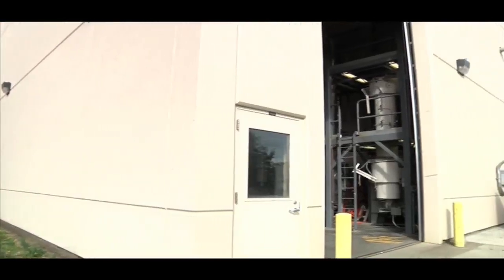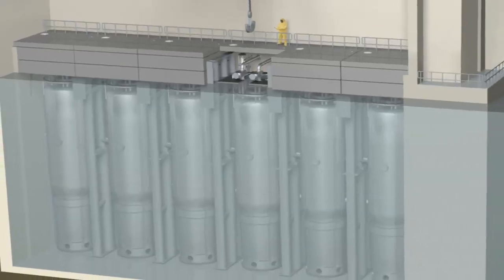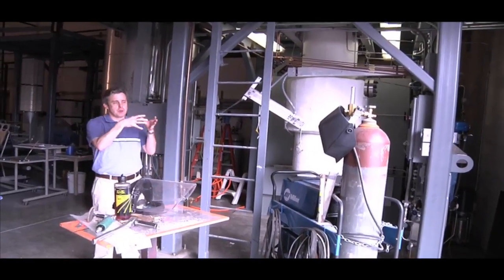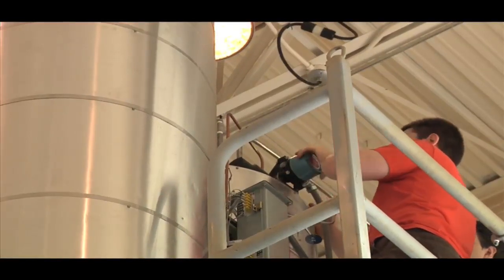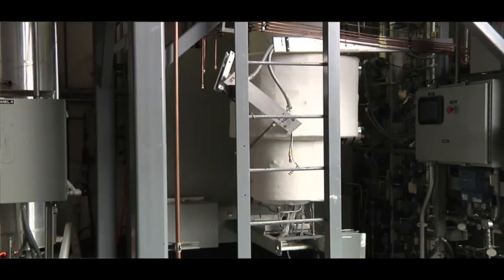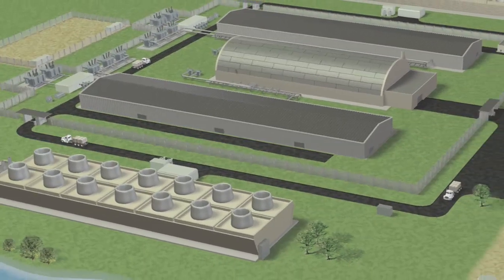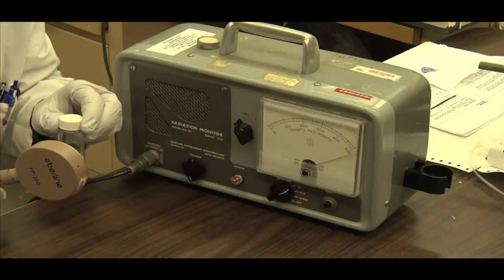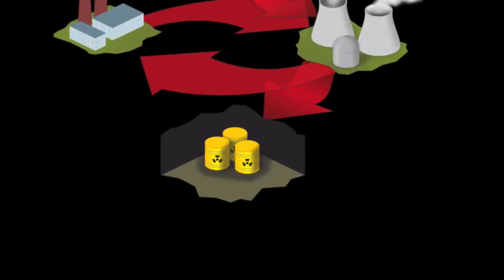Green Science Oregon Episode 4.2 Nuclear Energy + OSU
Nuclear Energy Research at Oregon State University
NuScale Power modular nuclear reactor
Nuclear Waste recycling
Green Science Oregon